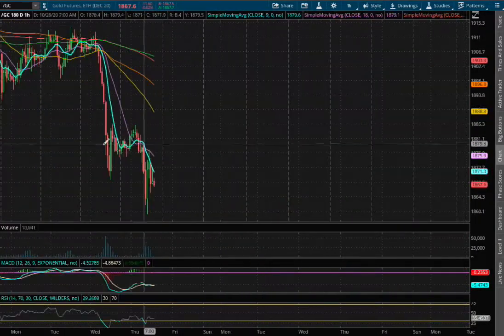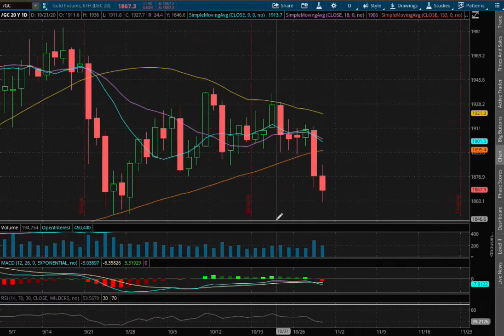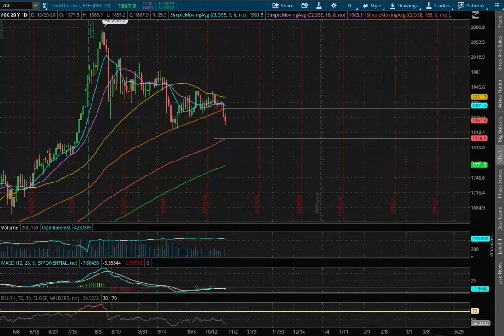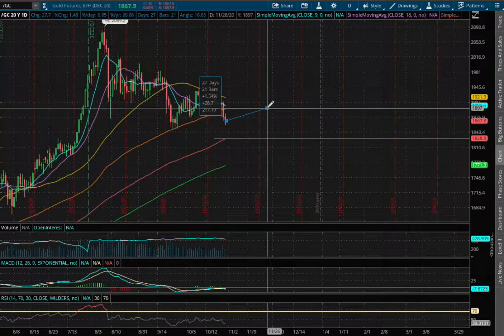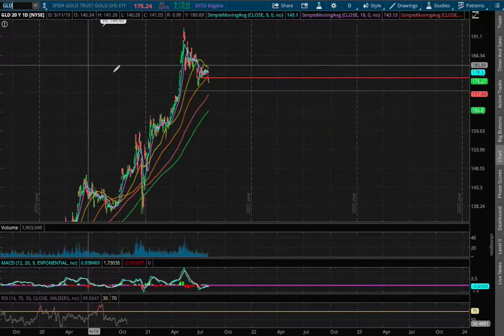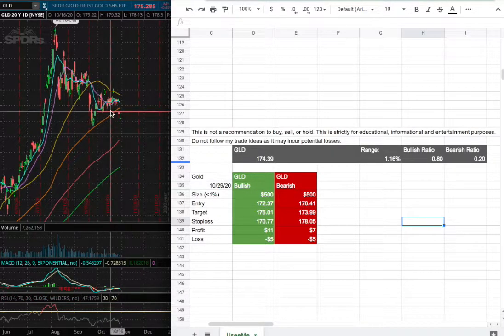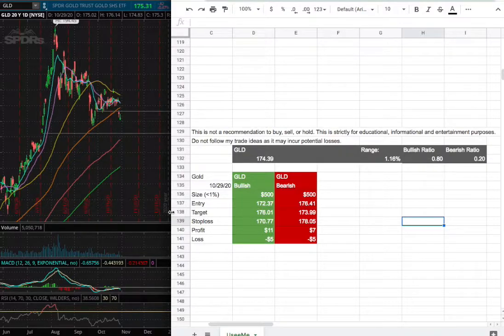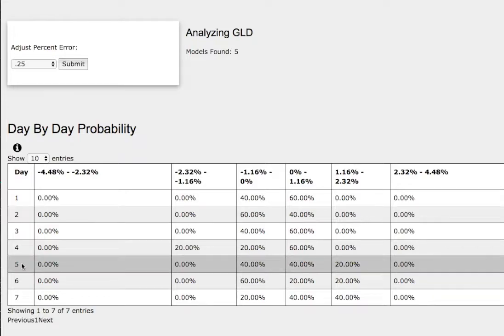Gold Futures (GLD) in October 29 2020 Technical Analysis, Forecast, and Trade Ideas